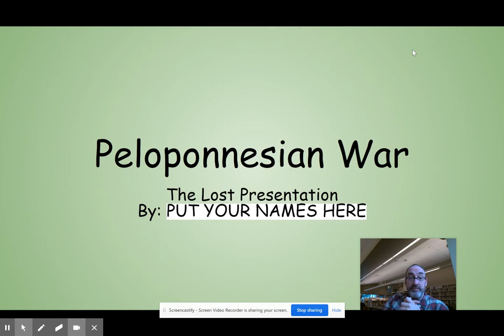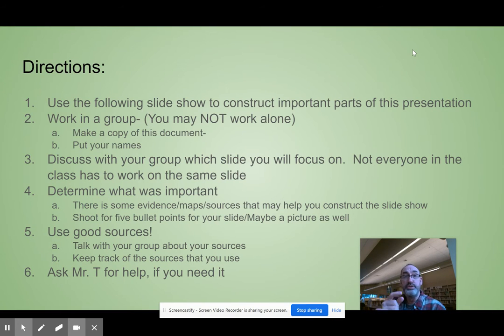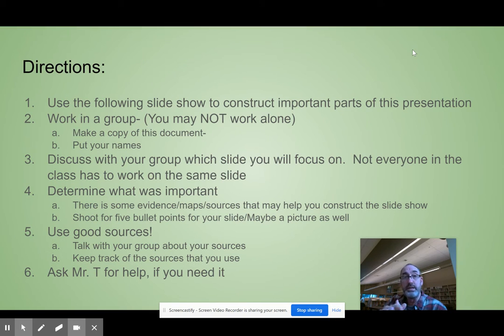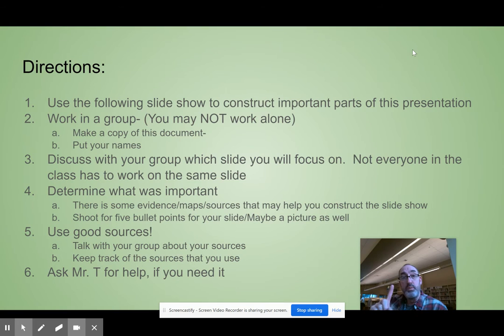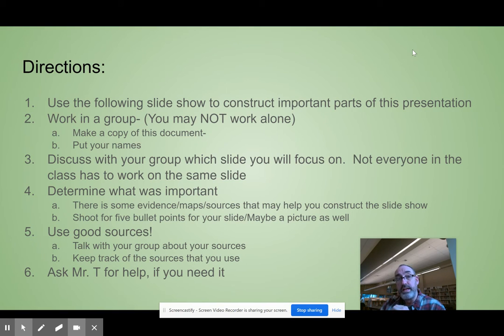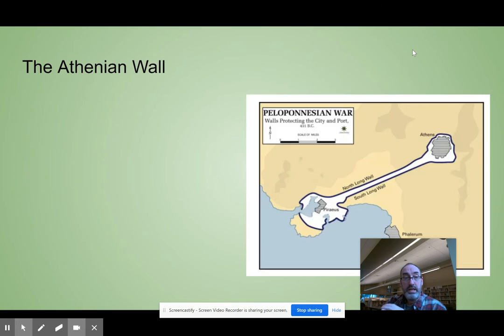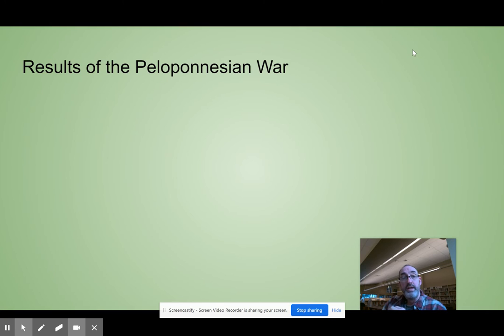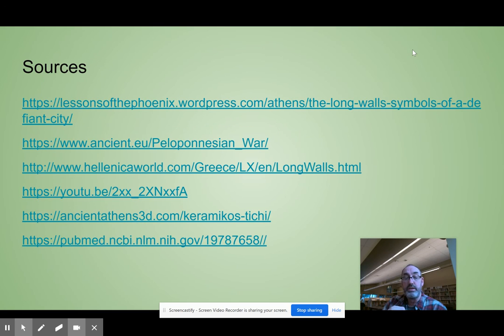Peloponnesian War/The Lost Presentation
Sixth grade Social Studies: Group work activity to get the students to work in a group, discuss what important events are, decide sources to use and produce a quick project.  The presentation of this slide show will follow.